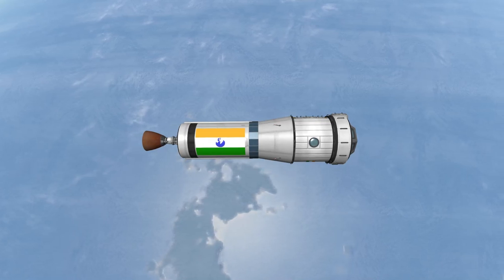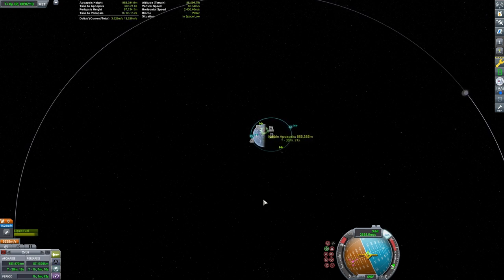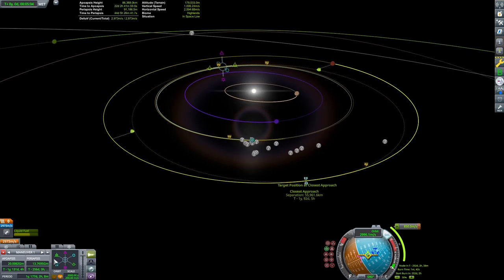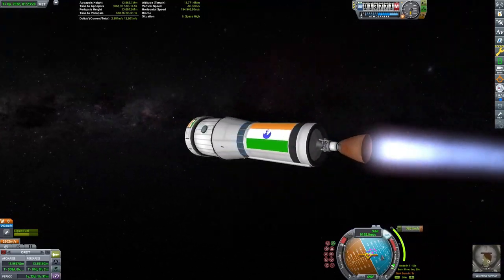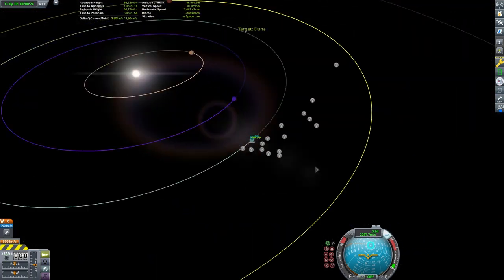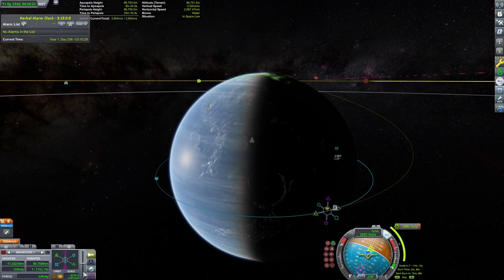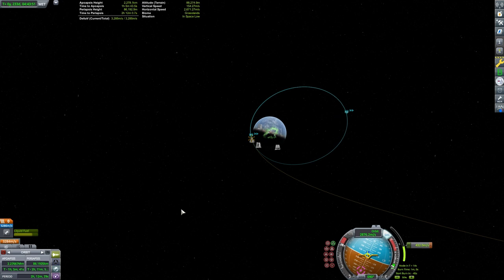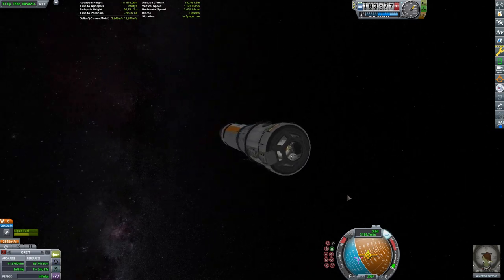The Importance of Transfer Windows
This video discusses the difference of using a transfer window compared to ejecting Kerbin's sphere of influence and then setting up a maneuver in order to get an encounter with Duna.